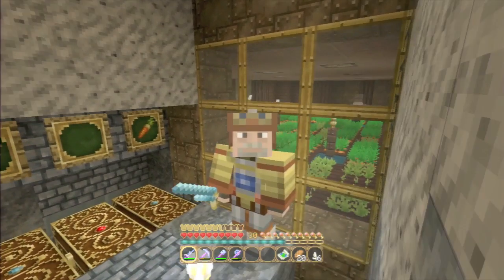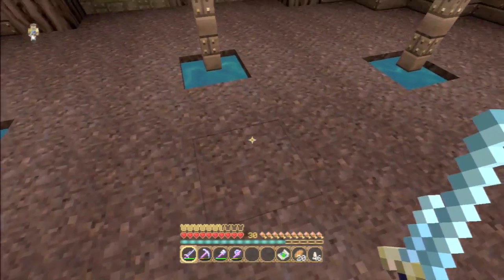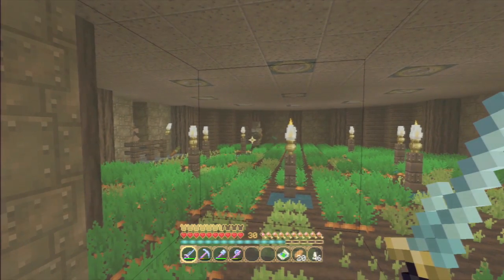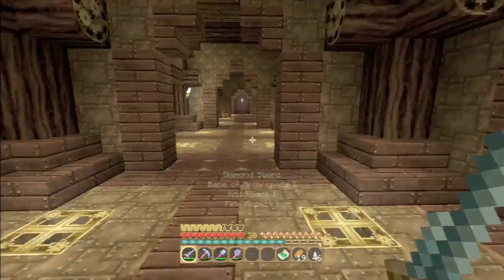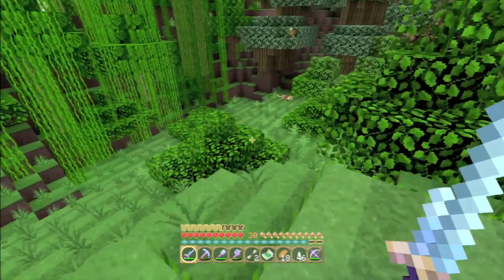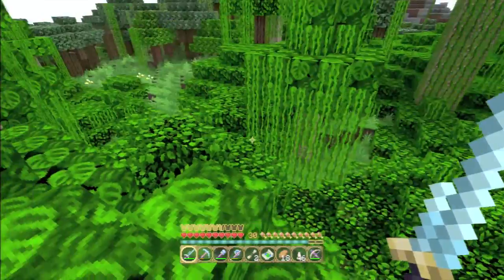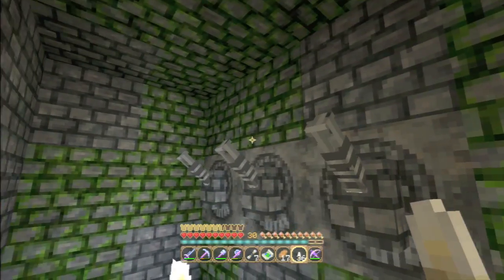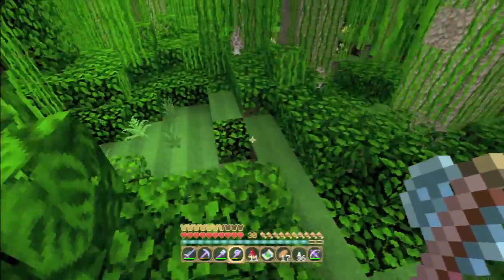Episode 38: Spider Grinder : Le Monde Du Vapeur - Minecraft "Steampunk" Survival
Welcome to my weekly Minecraft Survival series with a STEAMPUNK theme within my Minecraft world, "Le Monde Du Vapeur".

My aim within this series to to construct a Steampunk themed survival world with a heavy implementation of redstone! This is the PS3 Console edition of Minecraft with the Steampunk texture pack and I am playing on normal difficulty.

New video uploaded every Tuesday morning!

World Seed = Le.Monde.Du.VAPEUR of c-137 (if you use this seed your world will be slightly different to mine due to a recent update to how seeds generate!)

Game footage captured using an Elgato Game Capture HD and video footage with a Creative Labs Live! Cam Chat HD. Video edited with iMovie.